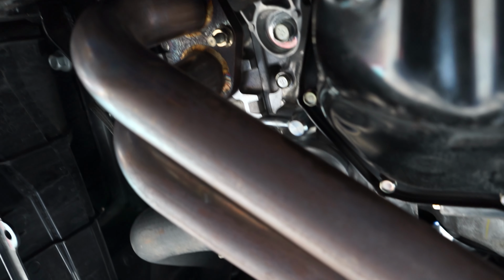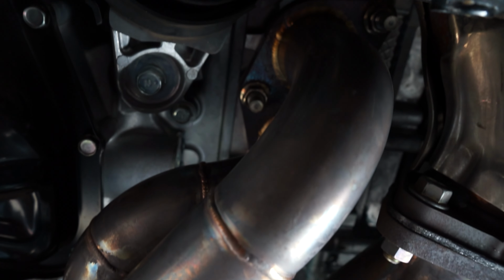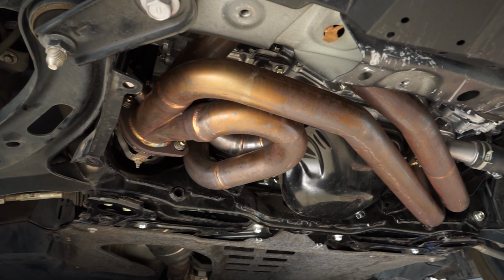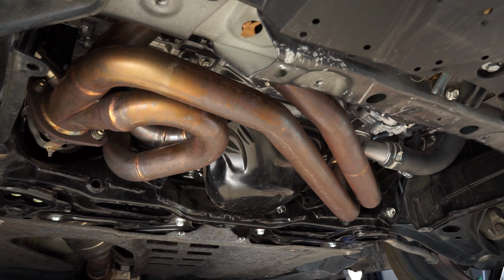BRZ / GR86 | JDL Catless UEL Header & HKS Hi Power v2 | Sound Clips & Review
RUMBLE!

0:00 Intro
0:49 Cold Start - Stock Header
1:06 Cold Start - JDL Header
1:22 Revs - Stock Header
1:46 Revs - JDL Header
2:22 Fly Bys
2:59 Interior sounds

Exhaust setup: JDL UEL Catless header, stock overpipe, stock frontpipe, HKS Hi Power Single Exit v2 catback

Grimmspeed header gaskets
Remflex header to overpipe gaskets
Dorman exhaust bolts
Heat wrap